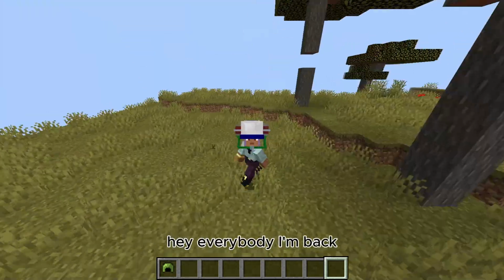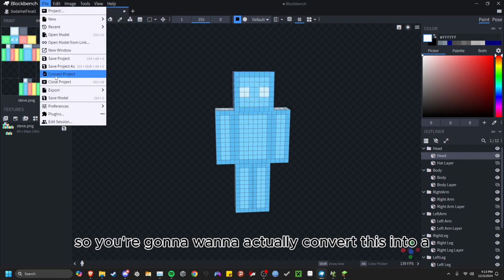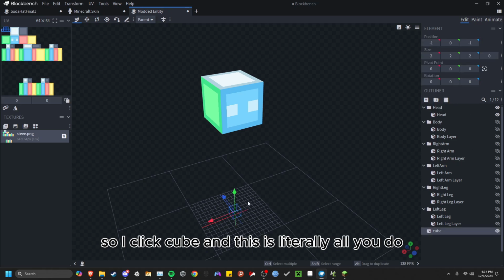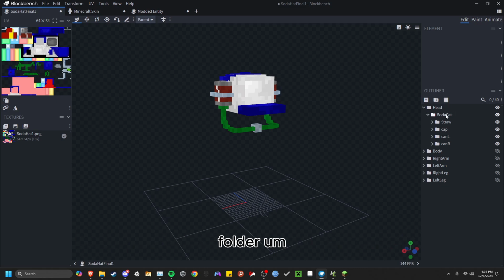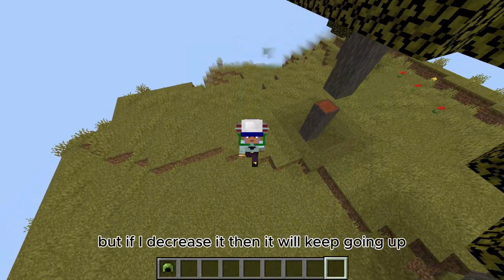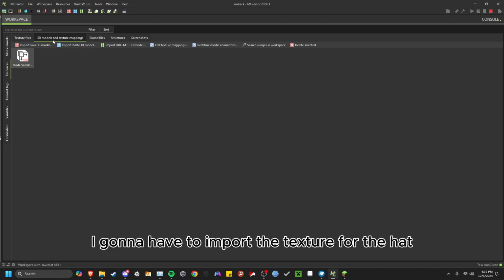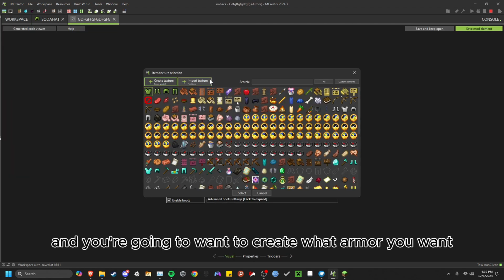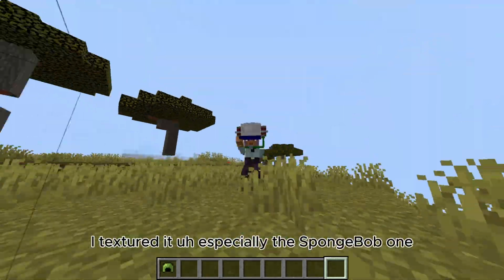How to make custom 3d armor in mcreator!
if you have any suggestions or anything comment!